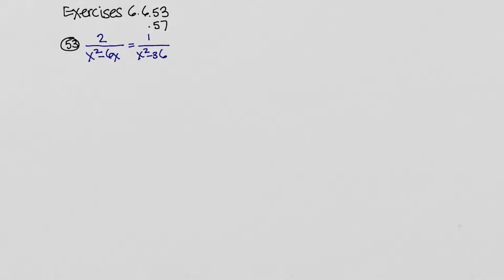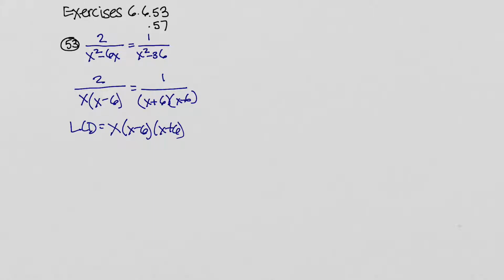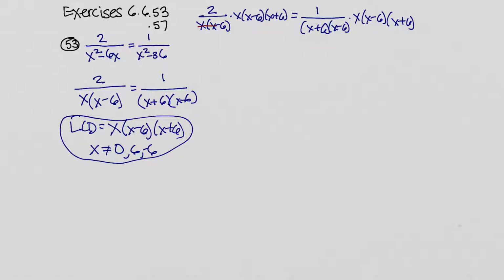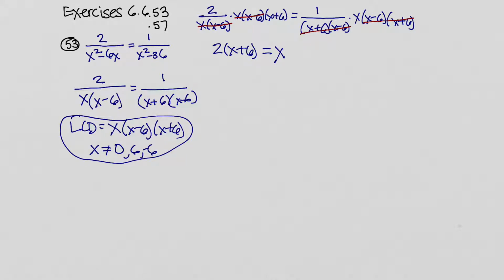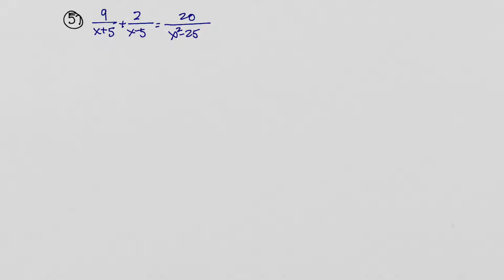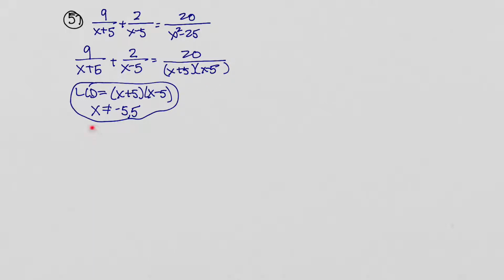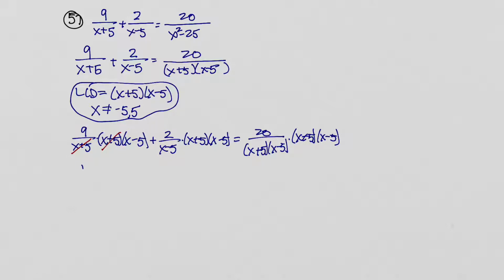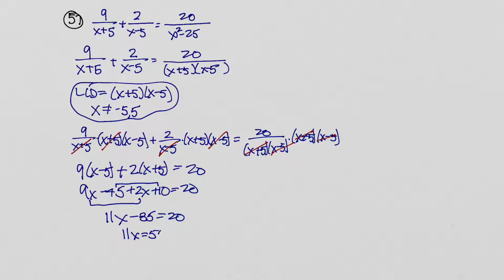25 Chapter 6.6, Exercises 53, 57